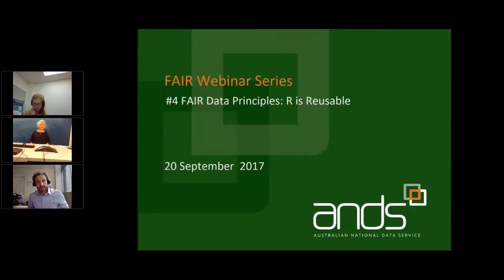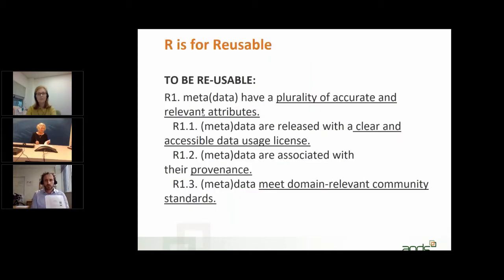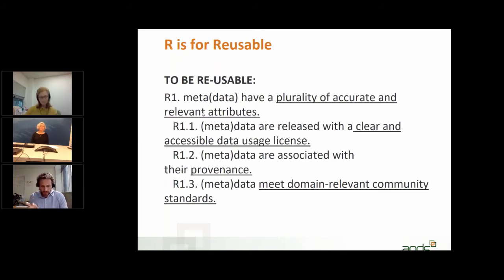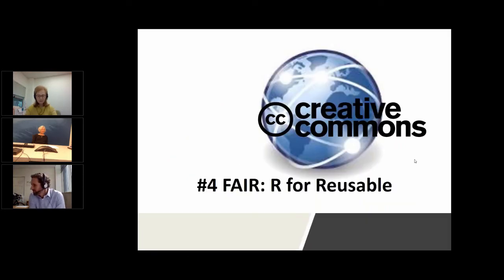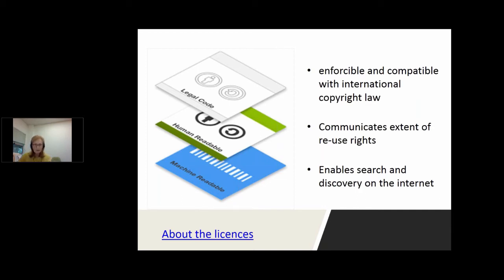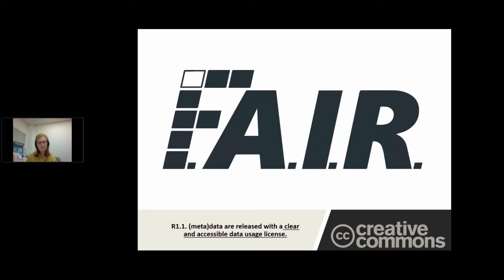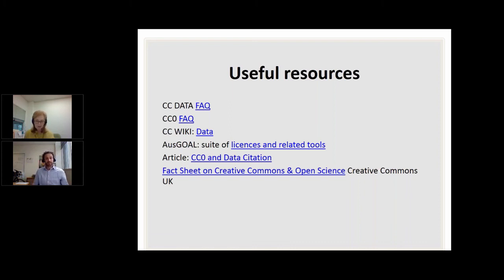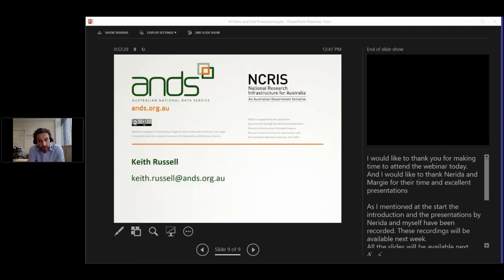#4 FAIR - R for Reusable - 20-09-17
#4 REUSABLE covers:
-- an overview of the REUSABLE principles which bring together licensing, provenance and domain-relevant standards
-- resources to support institutional awareness and uptake of Interoperable principles

Speakers

1) Keith Russell, ANDS provides an overview of the principles behind the FAIR concept of how to make data Re-usable

2)Margie Smith (unrecorded), Geoscience Australia discussed why Provenance information is critical to data reuse and how GA have approached attaching provenance information to data

3)Nerida Quatermass from Creative Commons Australia @QUT presents on licensing frameworks and choosing a licence to make the data more Re-usable